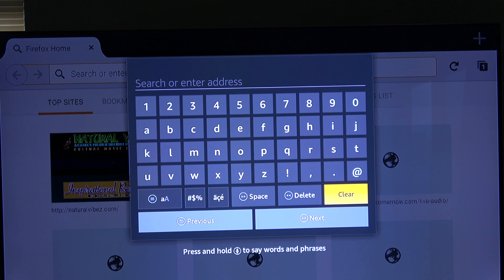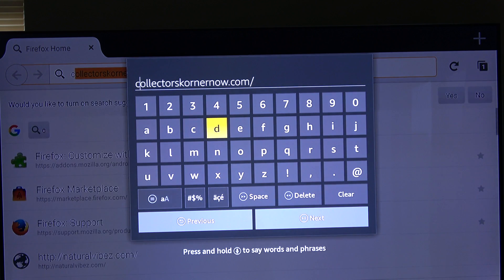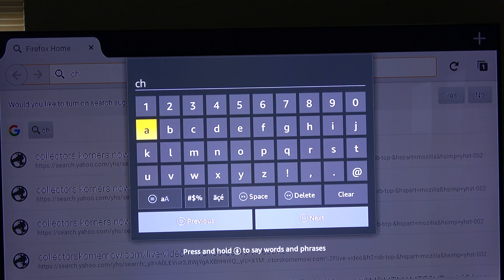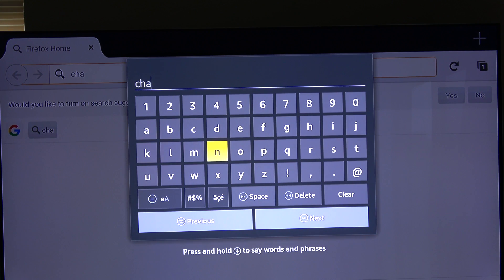Upgrade Your TV Onscreen Keyboard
I don't know about you, but I am not a fan of an onscreen keyboard.  So here is my solution until someone get wise enough to include a real keyboard in the box with the TV.

Logitech K380 Multi-Device Bluetooth Keyboard

Logitech K830 Illuminated Living-Room Keyboard with Built-in Touchpad